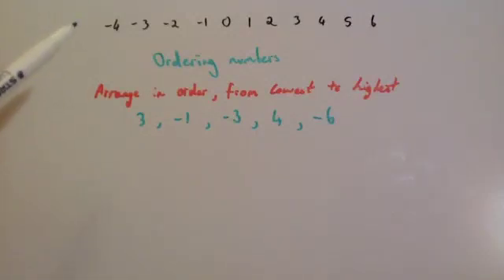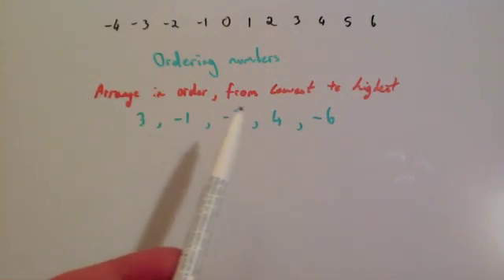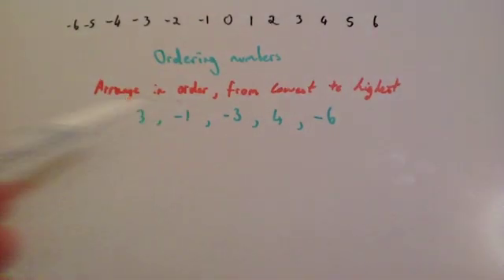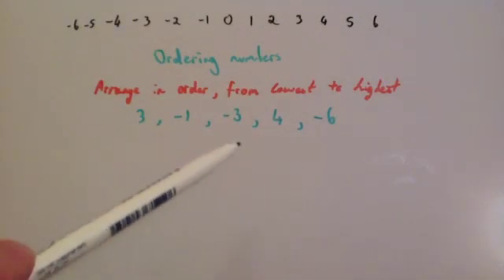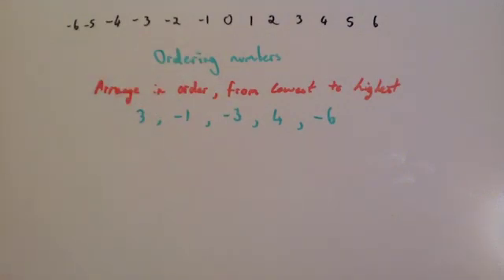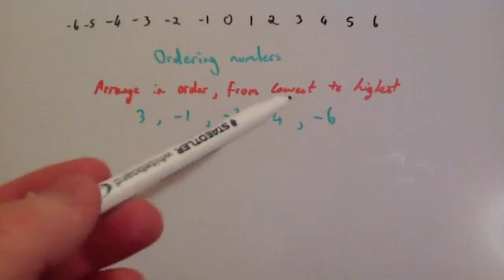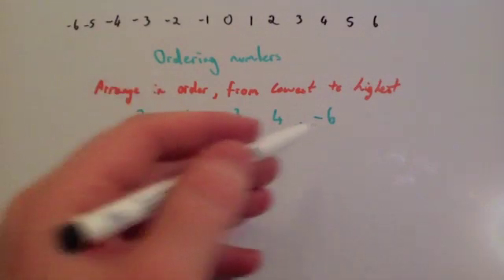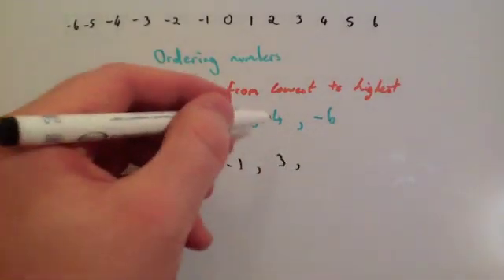Ordering numbers - Corbettmaths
Corbettmaths - This video explains how to order numbers, including negatives.